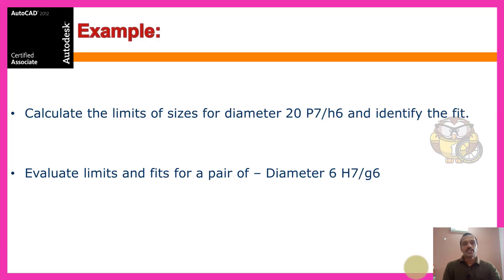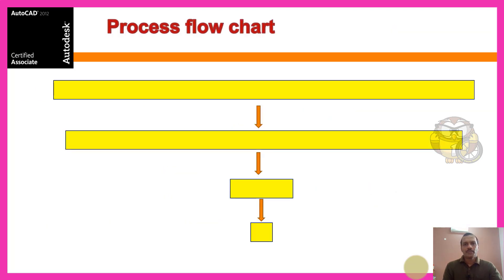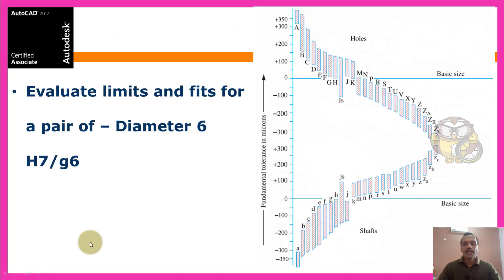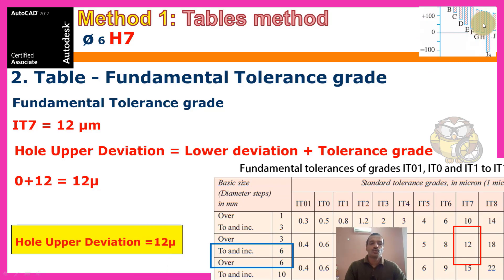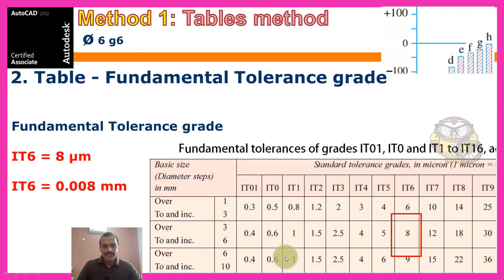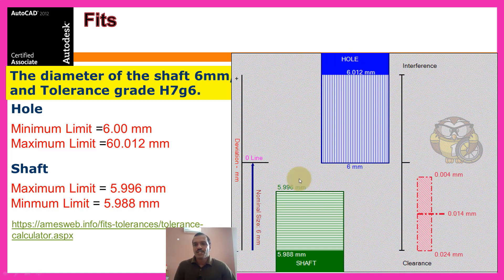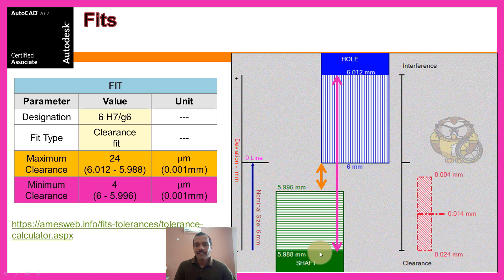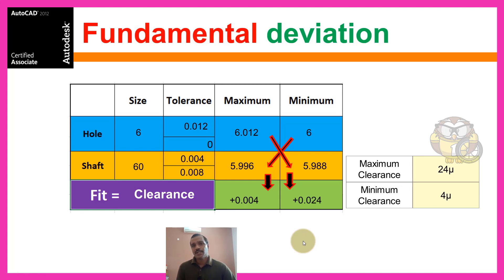GD & T | Tamil | 19. Dimensioning Tolerances Sample Calculation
THANK YOU ALL for your support...

12,104